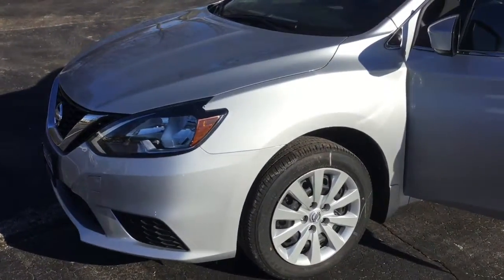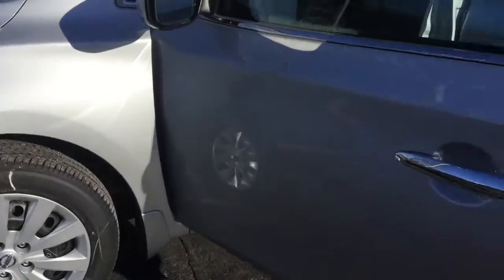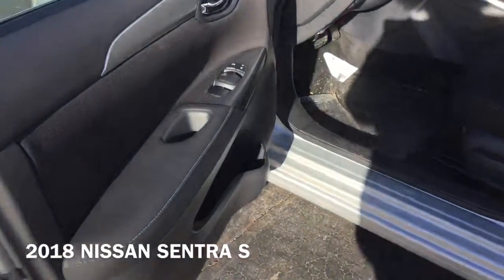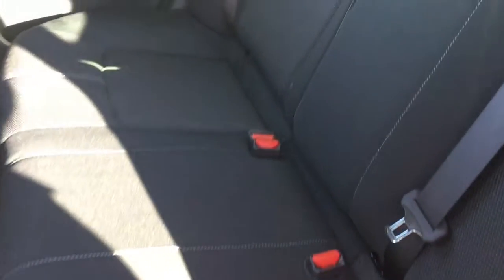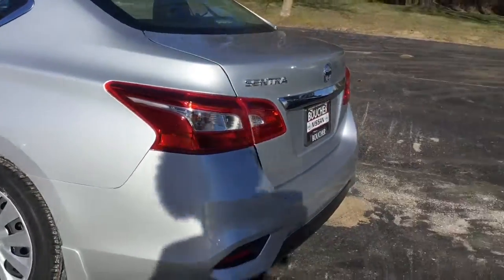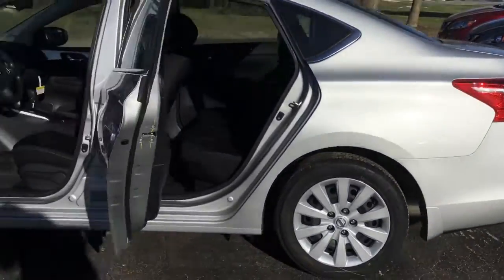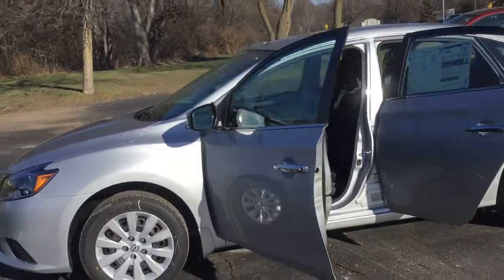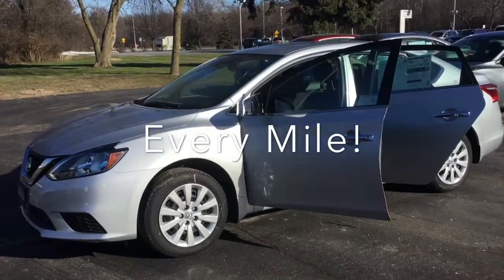2018 NISSAN SENTRA S- Gordie Boucher Nissan Of Greenfield